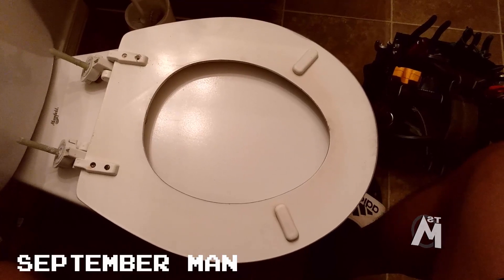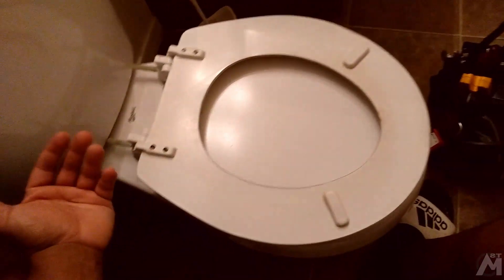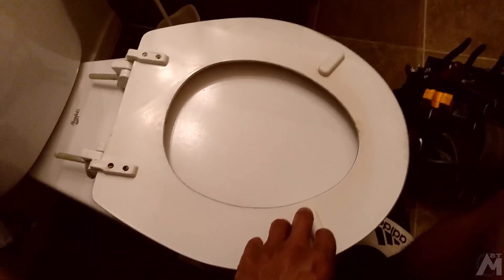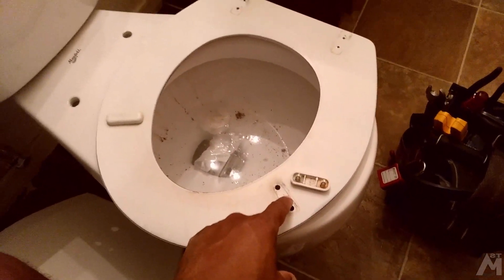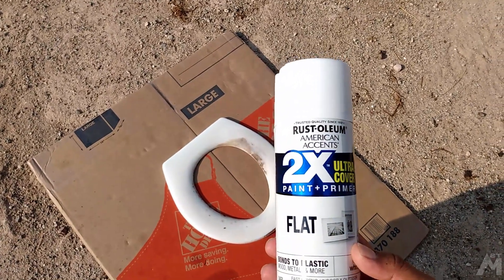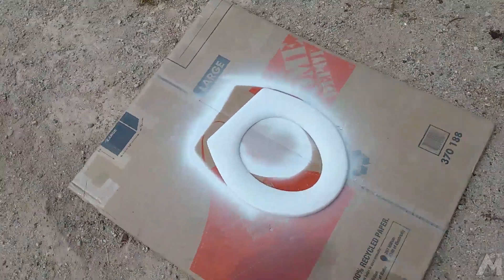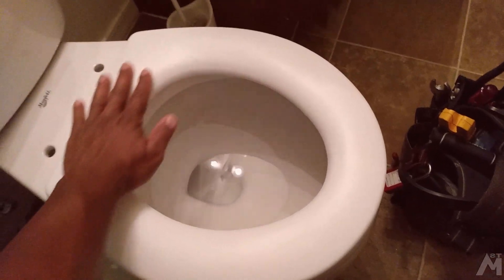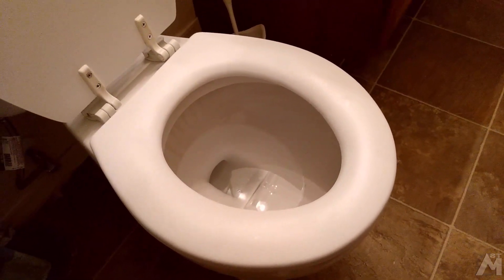How To Make Your Toilet Seat Look Like New! 😁 DIY Project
This video is all about how to make your throne seat look like brand new with a little spray paint. You can do this yourself and save some money rather than buying a new toilet seat.